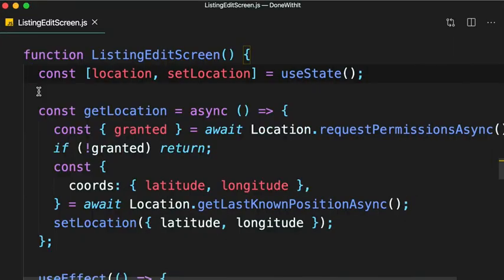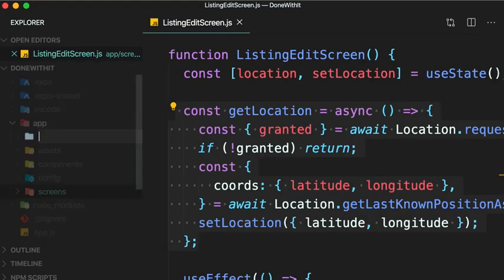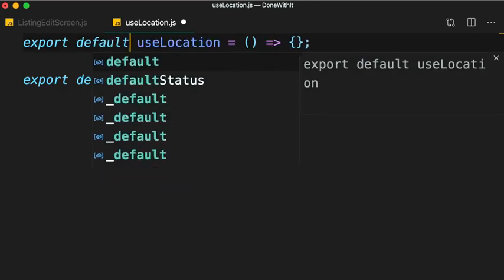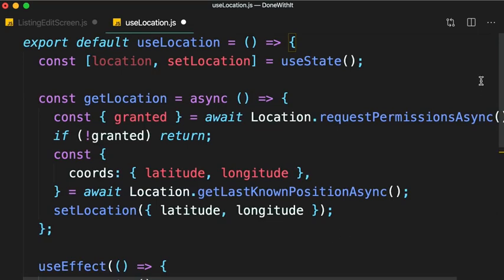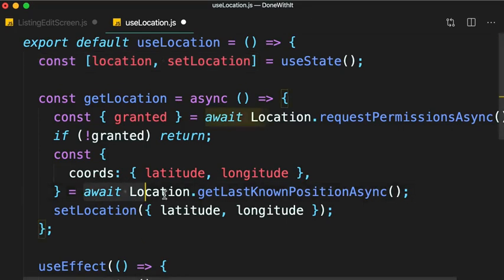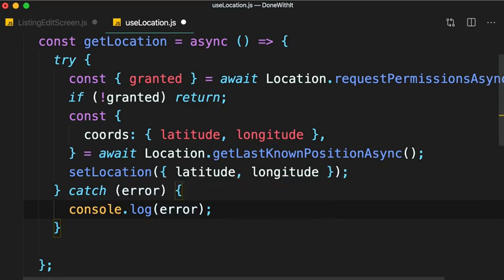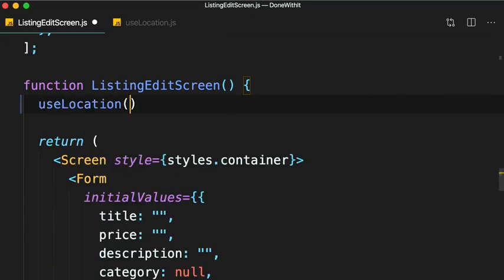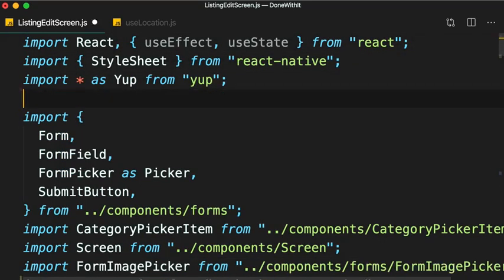15 Building Custom Hooks